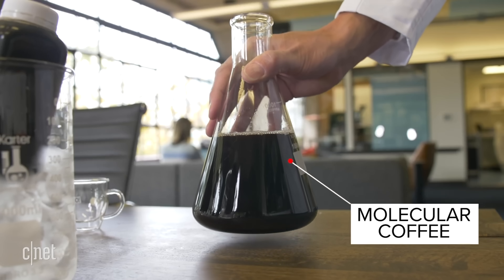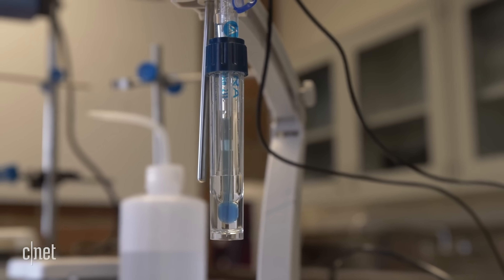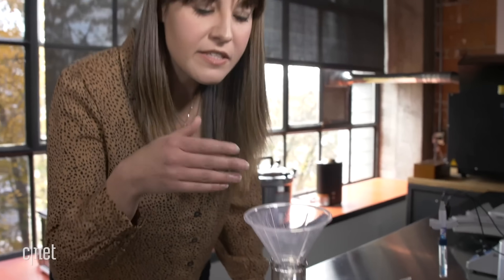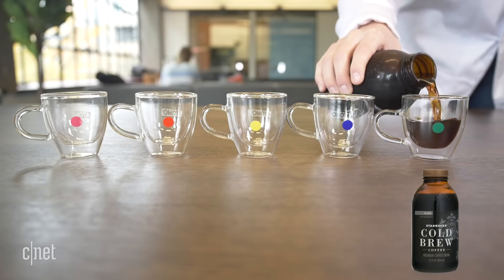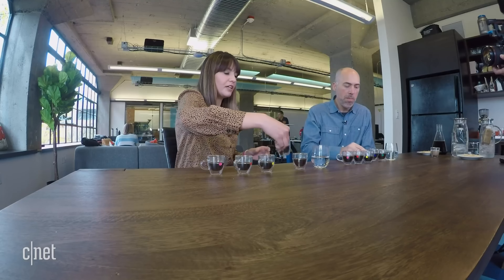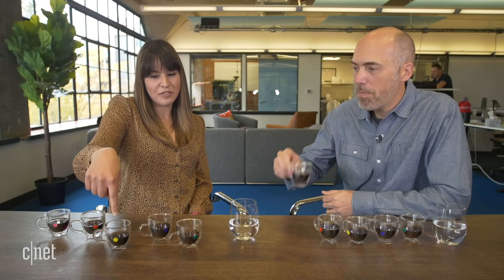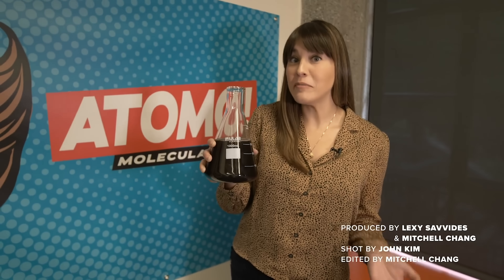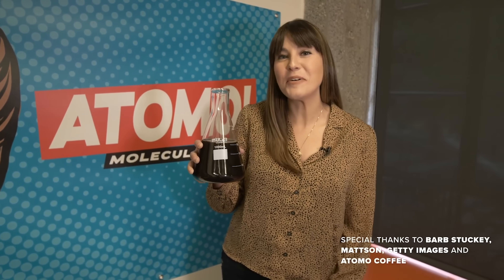Atomo: Coffee made without coffee beans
The future of coffee might not include the humble coffee bean. Atomo has developed what it calls molecular coffee: Derived from all-natural ingredients, it looks and smells just like a regular cup of coffee. But does it taste like the real deal?

*Video was re-uploaded to correct a previous version.